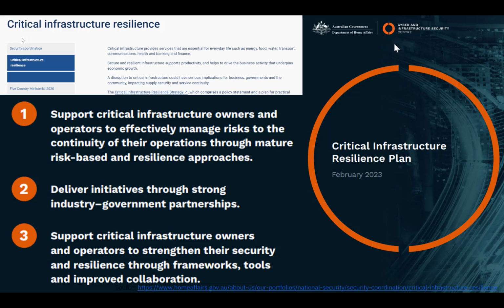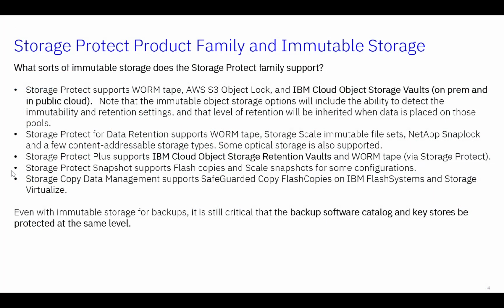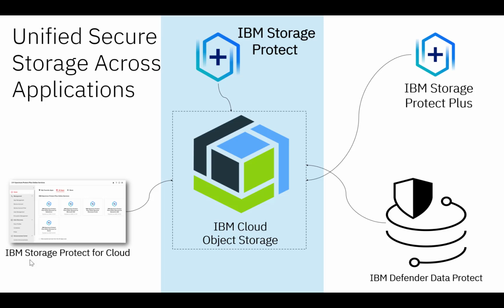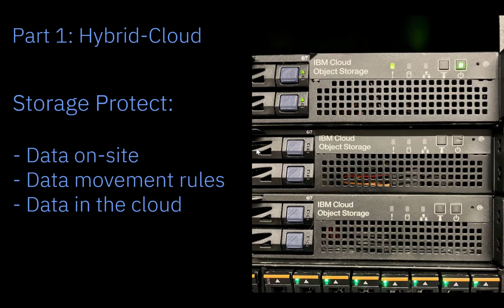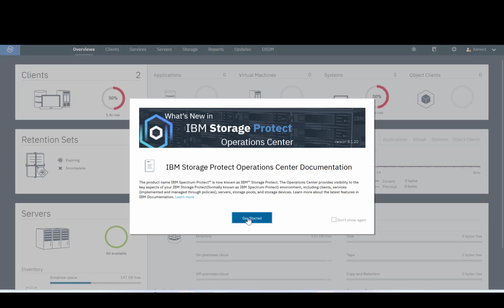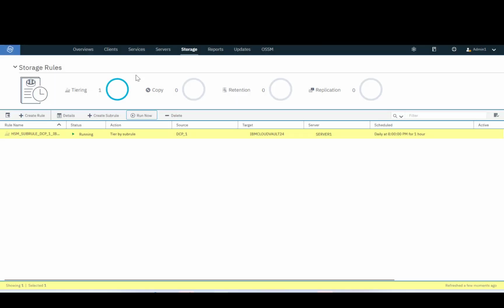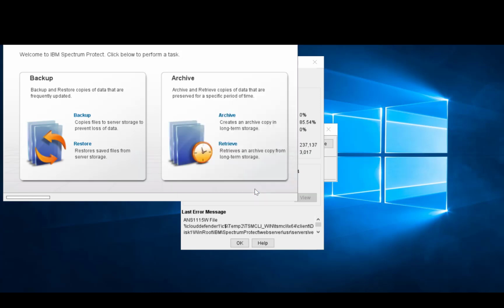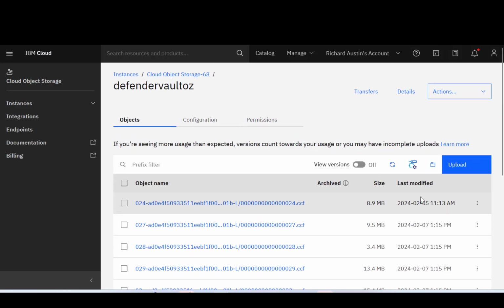Enhancing Data Resiliency with IBM Storage Protect with IBM Cloud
This is a repeat presentation from my previous channel - breeezeofchange.

In this video I give an update on the upcoming changes to Australian legislation and why it's imperative to implement changes that cover all infrastructure that maintains our way of life.